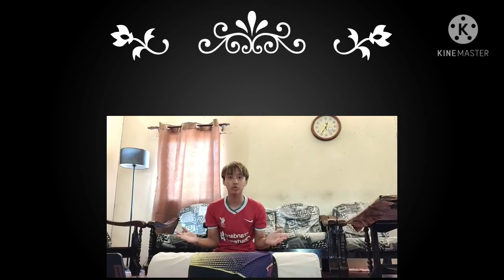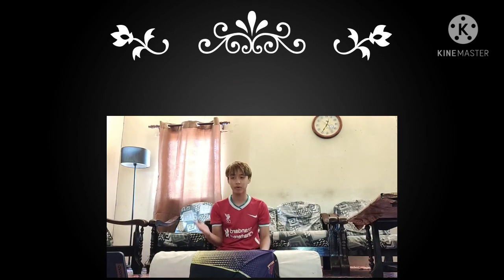SPS 462 PREVENTION AND CARE OF SPORT INJURIES- HOW TO DO CARDIOPULMONARY RESUSCITATION (CPR)